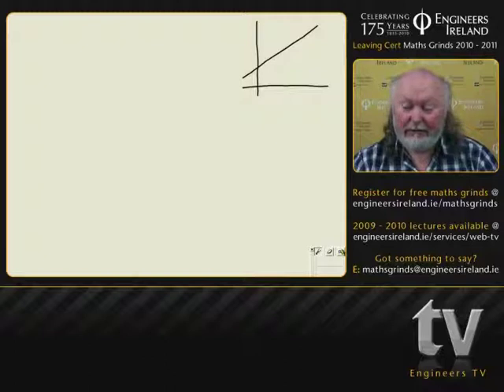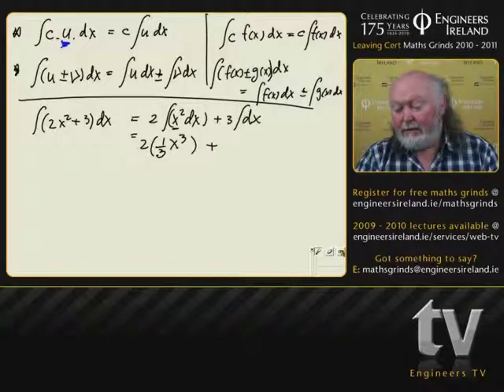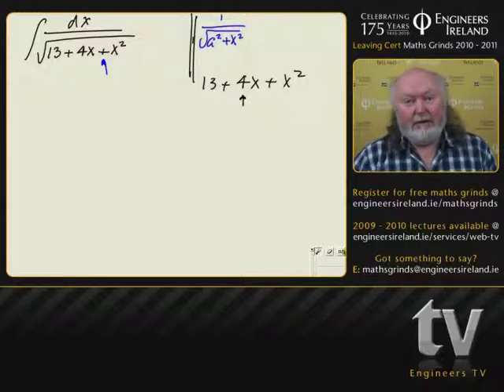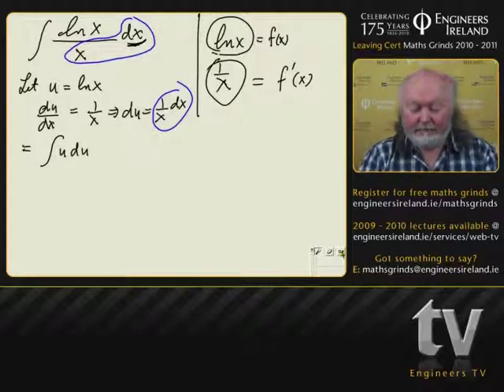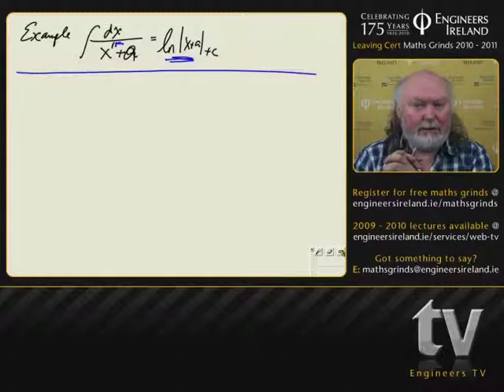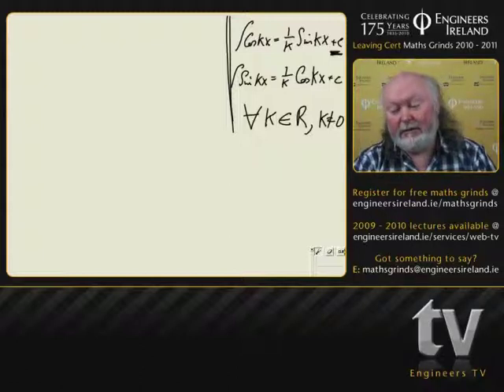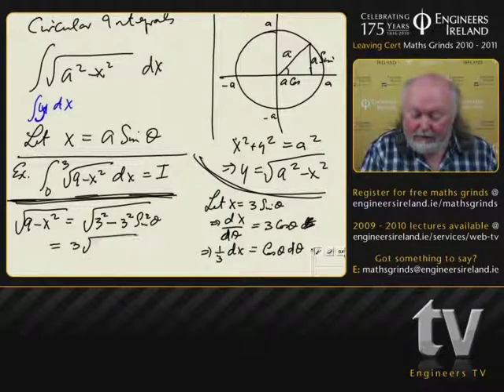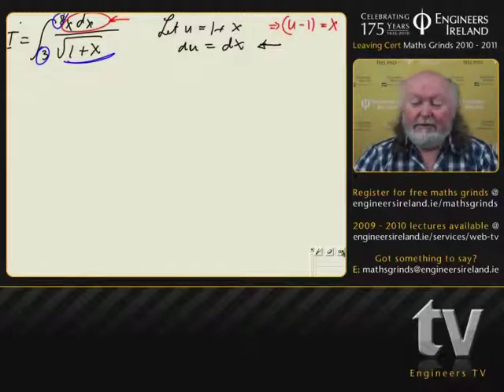Integration - Leaving Certificate Applied Maths Tutorial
Part of Engineers Ireland's series of Applied Maths tutorials. Video 8 of 8